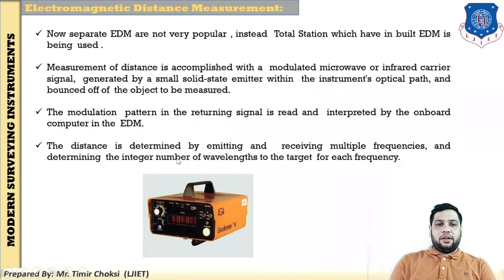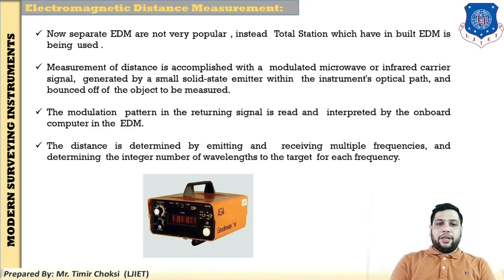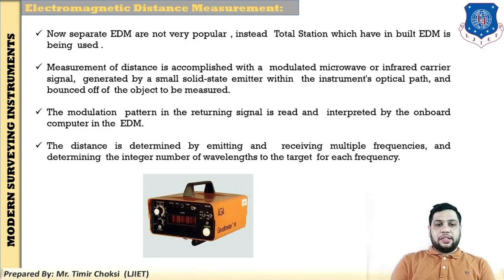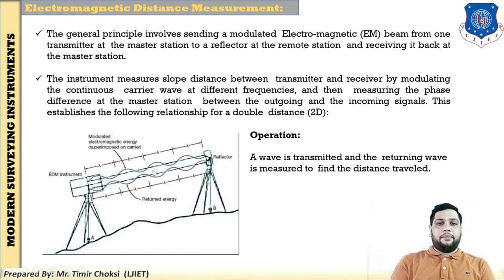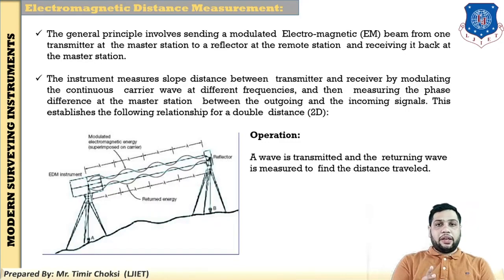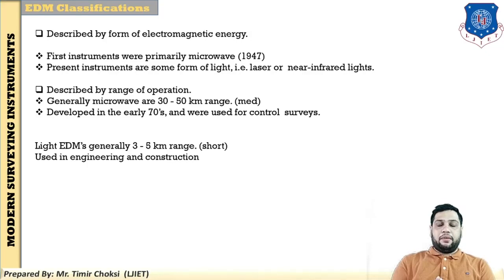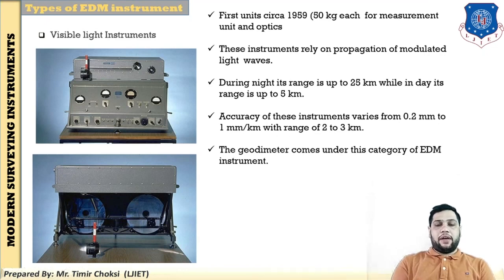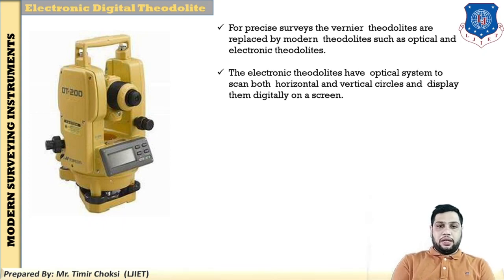Lec-27_Electromagnetic Distance Measurment | Surveying | Civil Engineering